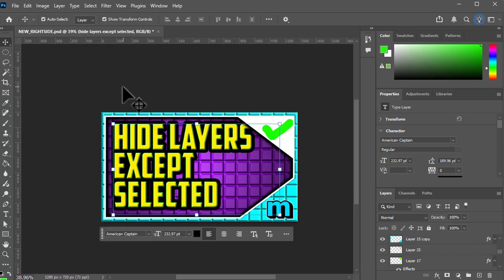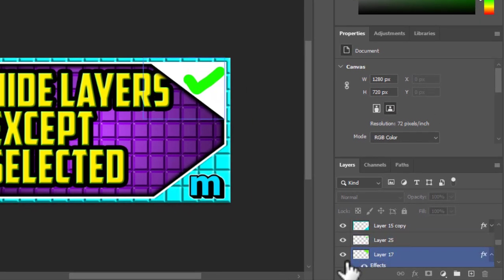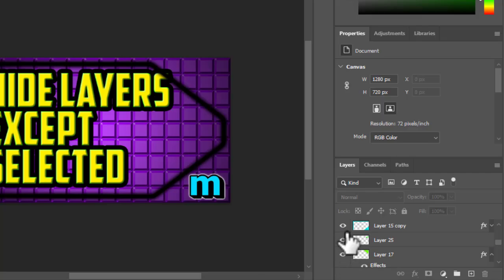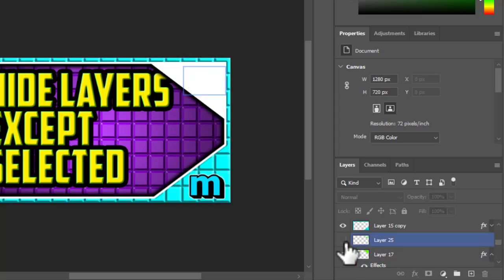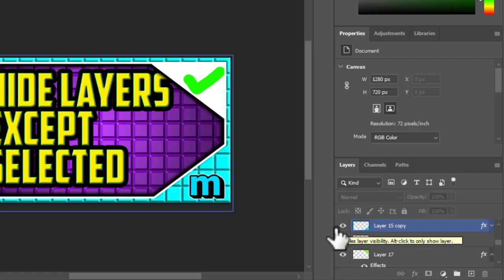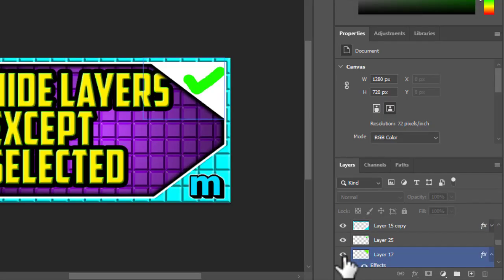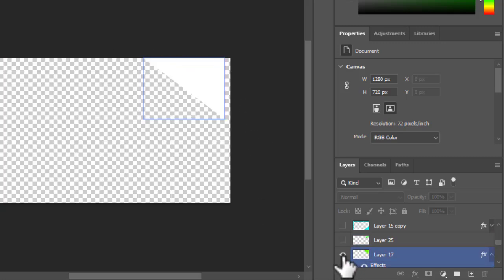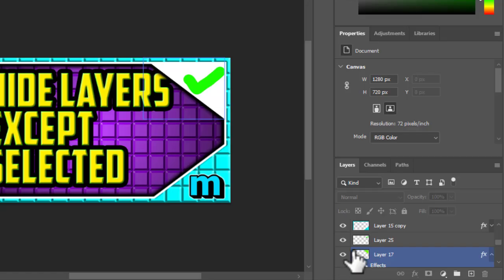How To HIDE All Layers Except Selected In Photoshop 2026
How to hide all layers except selected in photoshop 2026. This video will take a look at how to fast hide layers in photoshop as well as hiding every layer excepted the one selected.

To fast hide layers, simply head over to the layers tab to the bottom right of photoshop and hold left click and drag up or down to mass hide the eye visibility icons. If you want to hide every layer except the one you are currently editing, alt click on an eye icon layer which will auto-hide every layer except the one you are currently working on.